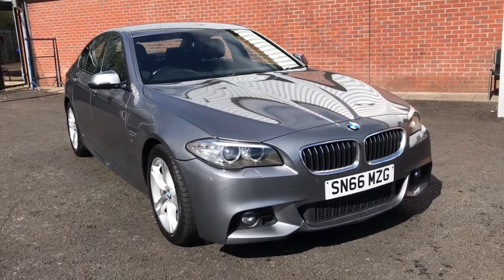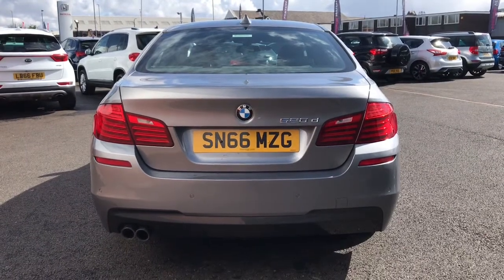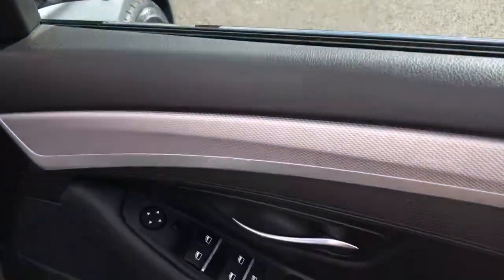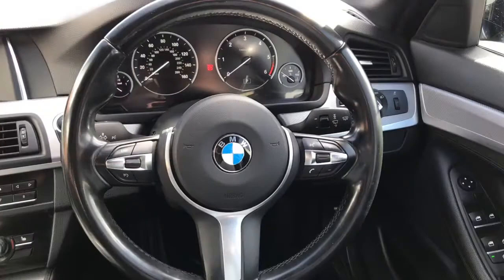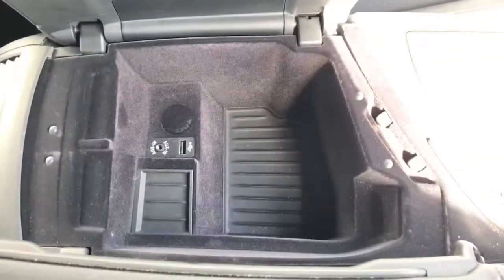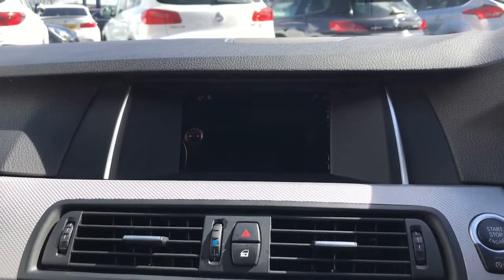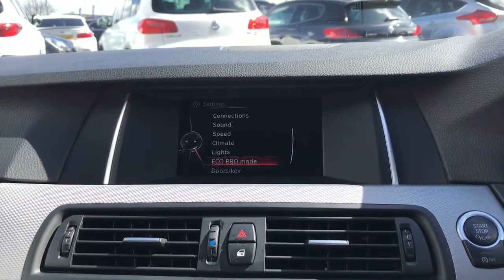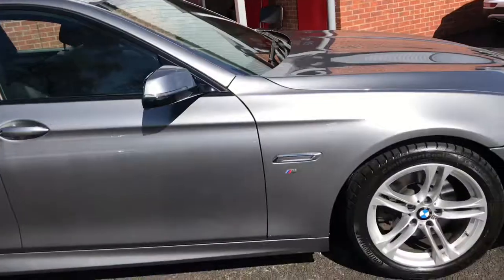BMW 5 Series M Sport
Just into our stock, this BMW 5 Series in Grey, is now available for sale from Bolton Motor Match.

Reg number: SN66MZG
Fuel: Diesel
Transmission: Automatic
Engine Size: 2.0
Mileage: 53,327

Features include:
Keyless Go